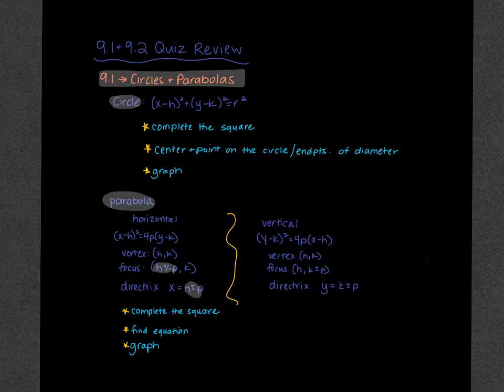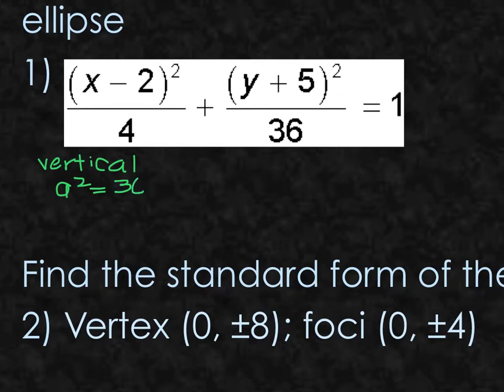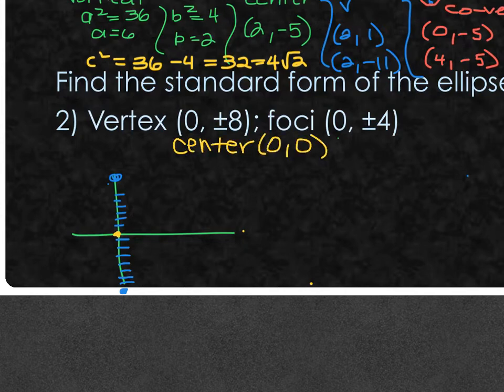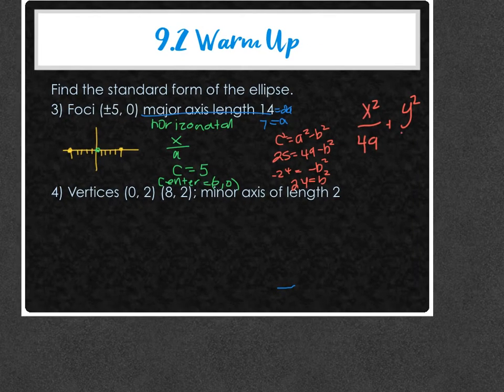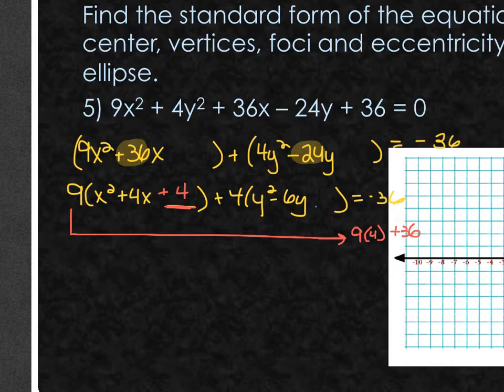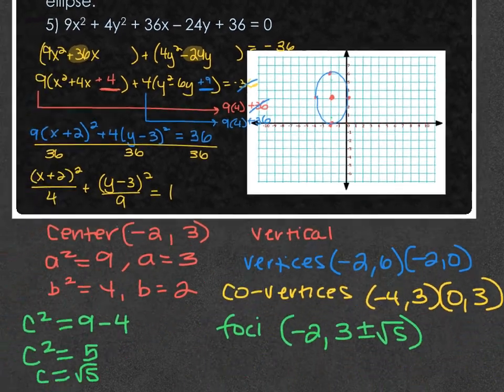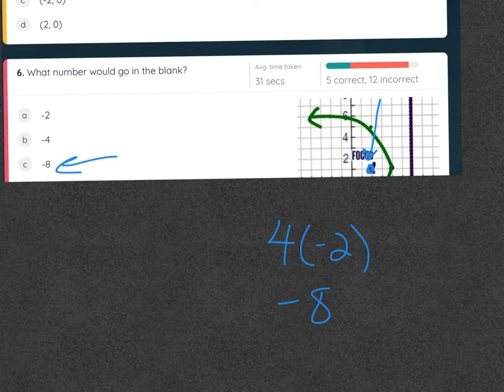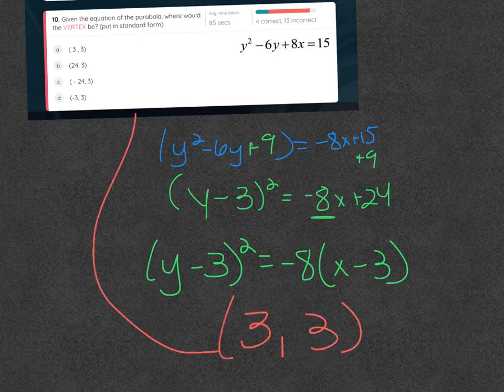4.1 - 9.1 & 9.2 Quiz Review